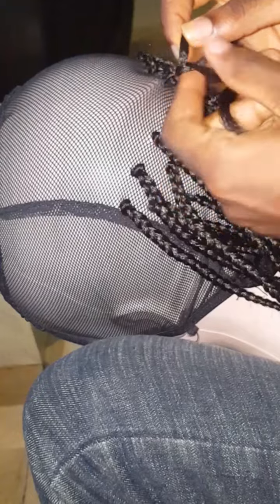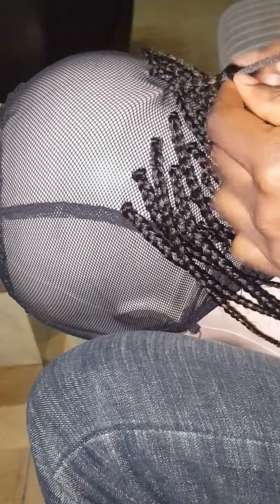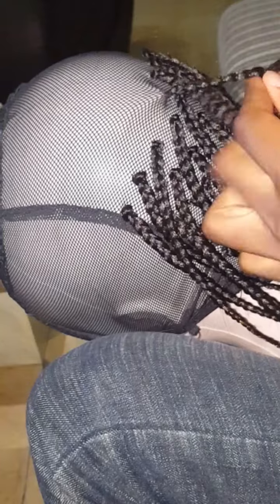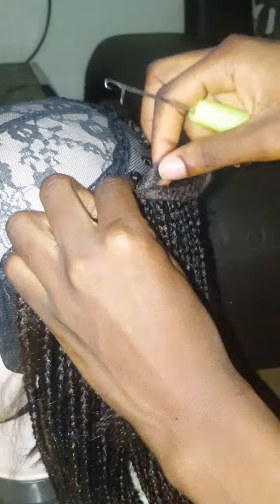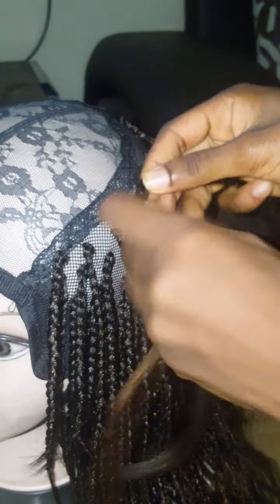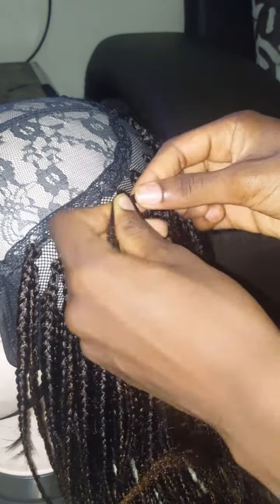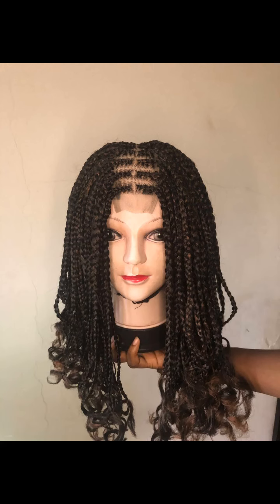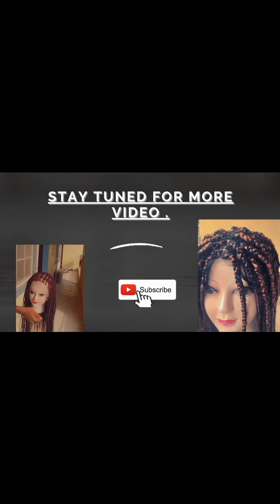DIY Braided Wig grwn video